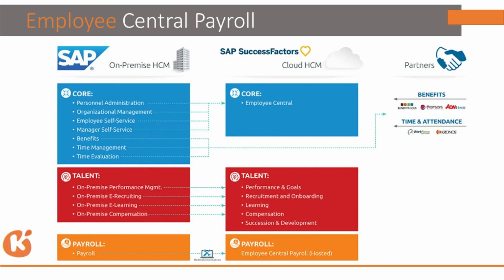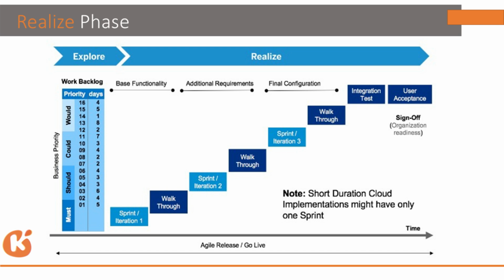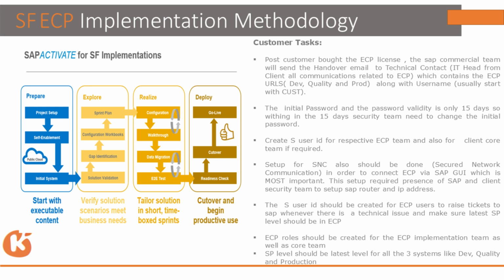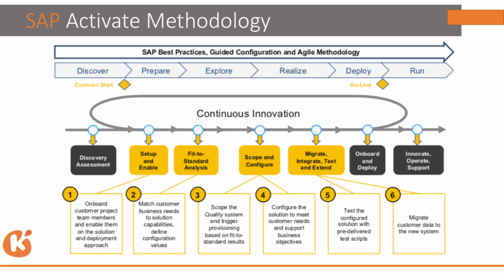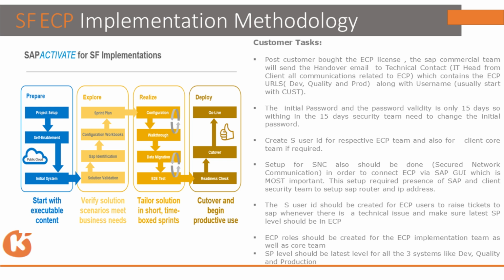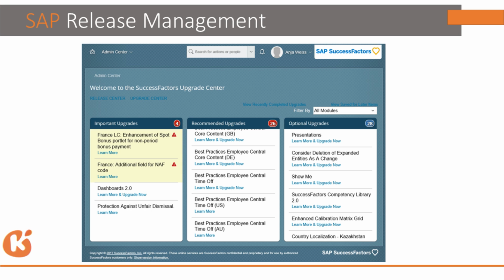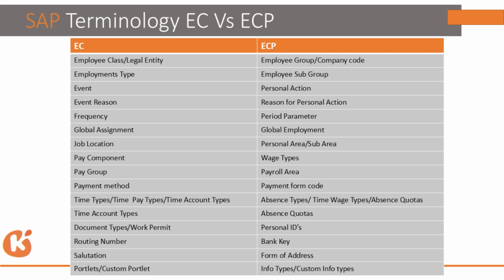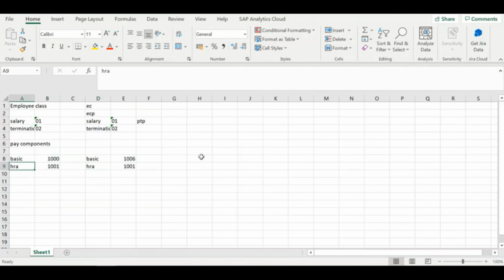"What is Employee Central Payroll? The Complete Guide to SAP SuccessFactors Payroll Solution" 🕊️ 🪴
Are you struggling to understand what Employee Central Payroll is and how it can benefit your organization? This comprehensive guide breaks down everything you need to know about SAP SuccessFactors' powerful payroll solution.
Employee Central Payroll (ECP) is SAP's cloud-based payroll processing solution that integrates seamlessly with SuccessFactors Employee Central. In this video, we explore how ECP combines the flexibility of cloud HR with the robust calculation engine of SAP Payroll to deliver a modern, efficient payroll experience.
📋 What You'll Learn:
✔️The core features and benefits of Employee Central Payroll
✔️How ECP differs from on-premise SAP Payroll solutions
✔️Integration capabilities with other SuccessFactors modules
✔️Implementation considerations and best practices
Whether you're an HR professional, payroll specialist, or decision-maker considering a new payroll solution, this video provides the essential information you need to understand if Employee Central Payroll is right for your organization.

🎯 Topics Timestamp:
00:00 SAP SF Employee Central Payroll
00:28 SuccessFactors ECP Introduction
01:36 What is Employee Central Payroll & Why ECP
04:15 SAP Activate Methodology
08:24 Realize Phase
16:03 SF ECP Implementation Methodology
40:27 SAP Release Management
43:46 SF Terminology (ECP Vs EC)